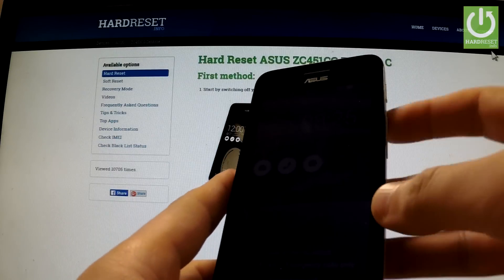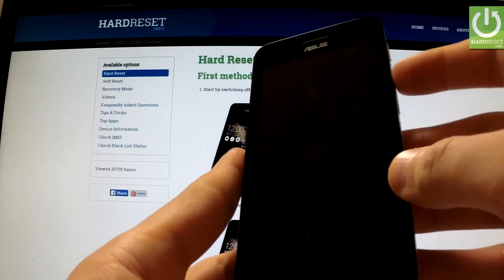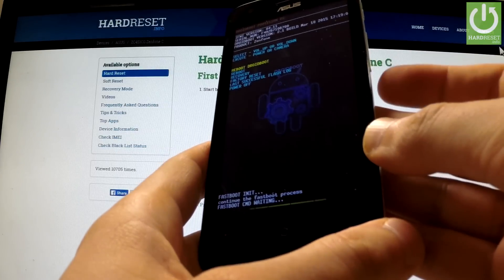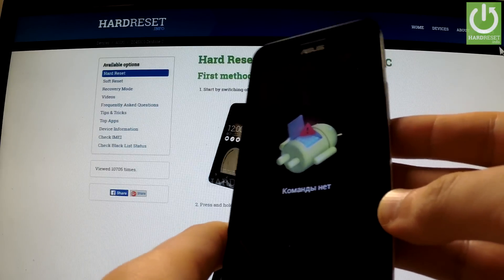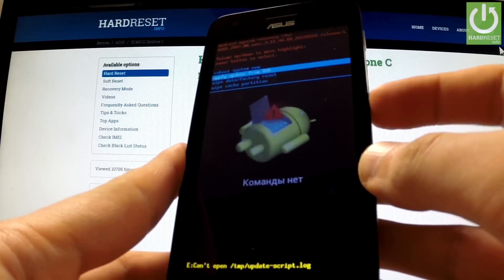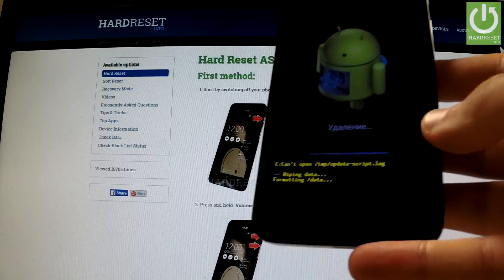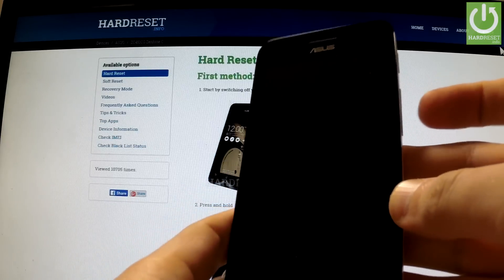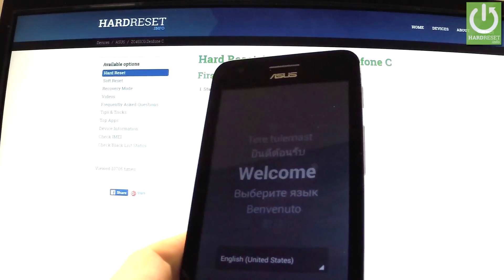Hard Reset ASUS ZC451CG Zenfone C - bypass lock screen pattern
How to reset the pattern lock? How to wipe out your device?
How to bypass screen protection? Hot to wipe ASUS ZC451CG Zenfone C ? How to do the factory reset in the easiest way? How to Fully Erase Everything from ASUS ZC451CG Zenfone C  ?
The hard reset operation will restore your ASUS ZC451CG Zenfone C  to the factory state. All settings, applications and data added by the user will be removed.